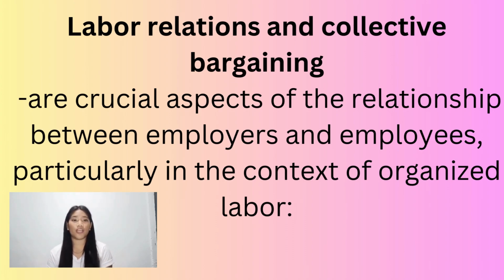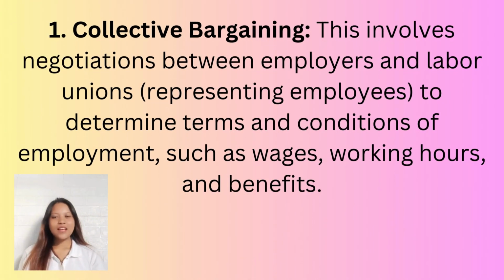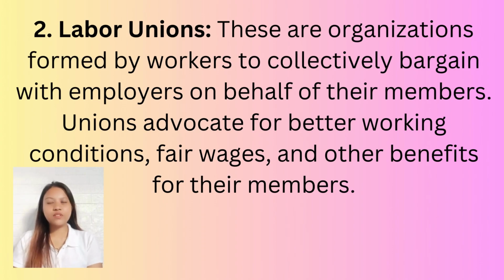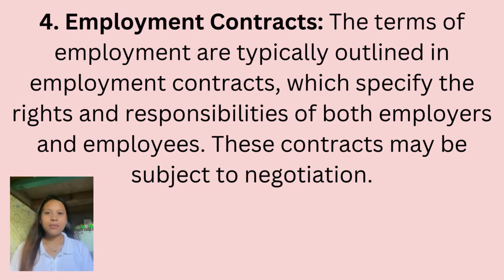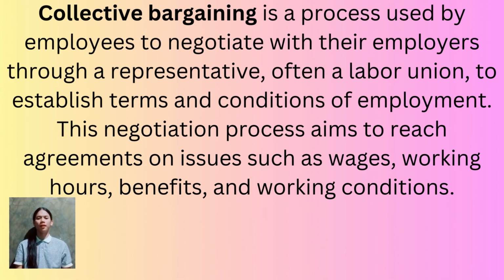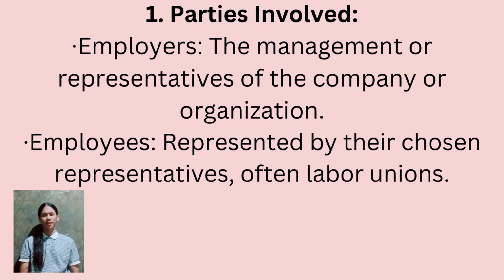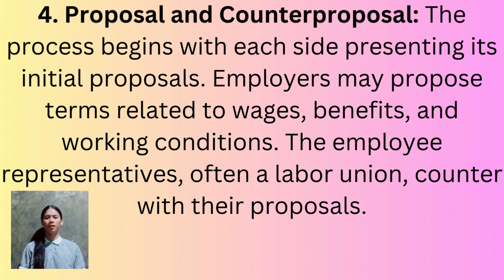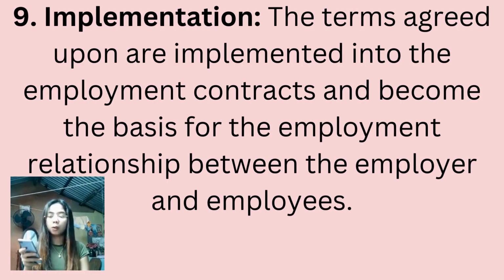VIDEO PRESENTATION GROUP 2 (BSBA HRM 2-B)